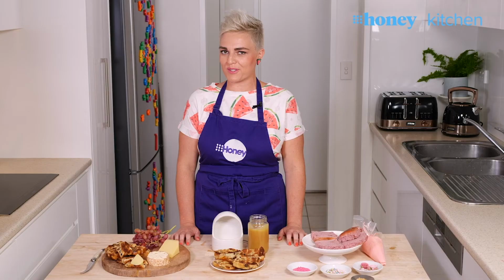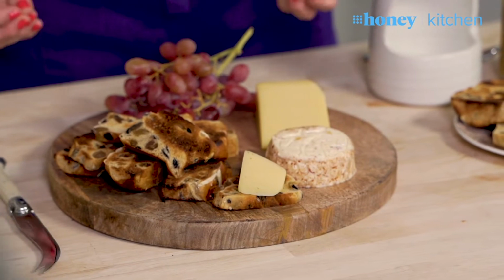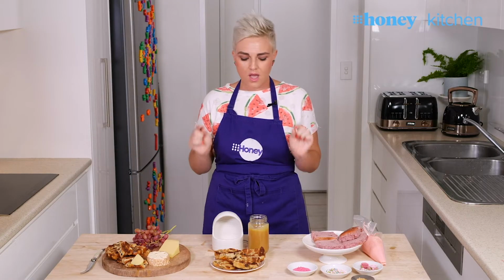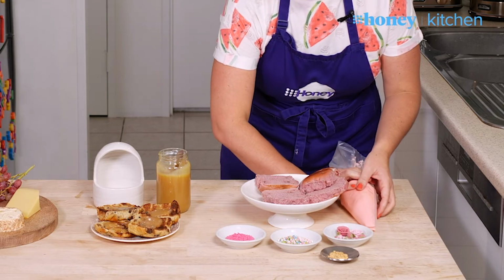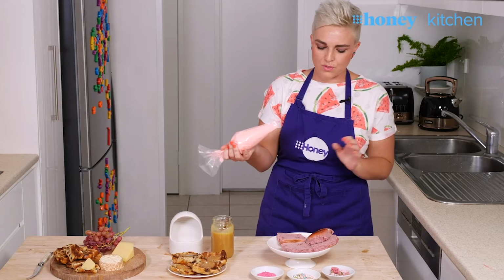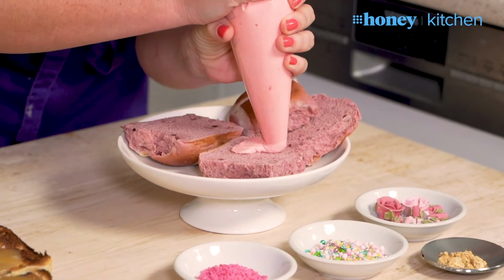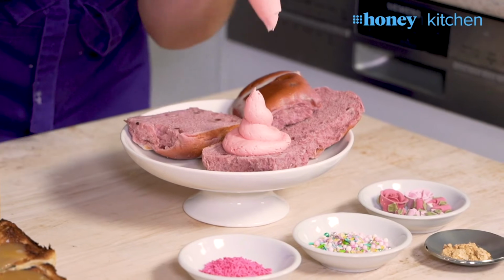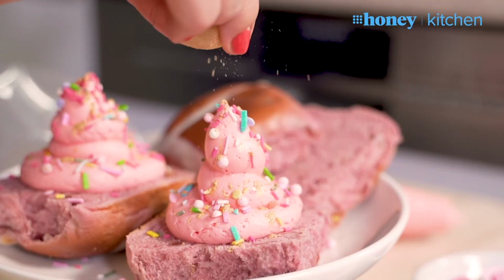Hot cross bun recipes | What to do with leftover hot cross buns | 9Honey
Make the most of all your leftover hot cross buns this Easter with these very simple recipes.

Methods:
1) Toast some hot cross bun soldiers to use on a cheese board
2) Add some salty caramel butterscotch
3) Enter the unicorn hot cross bun

We’re delivering the daily buzz for Aussie women with the best and latest news and all the good stuff from the worlds of parenting, celebrity, beauty, fashion, food, travel, fitness and homes.